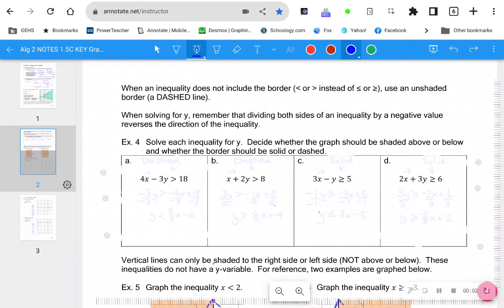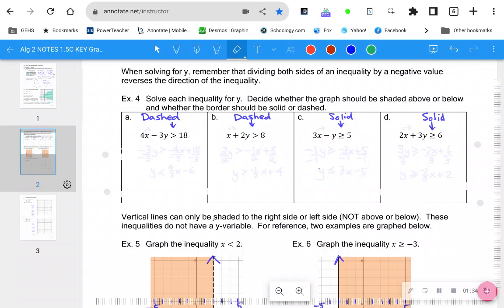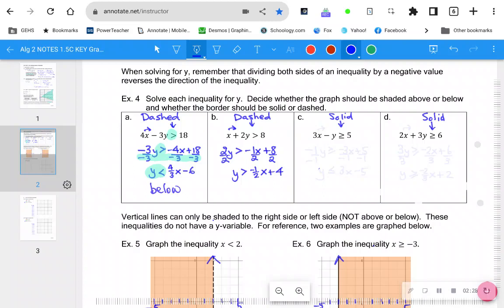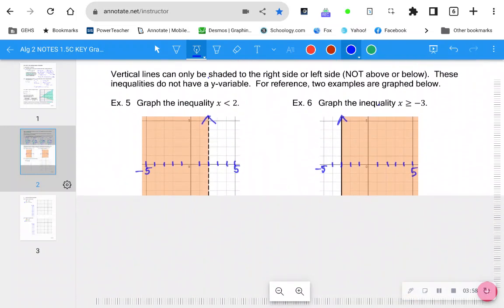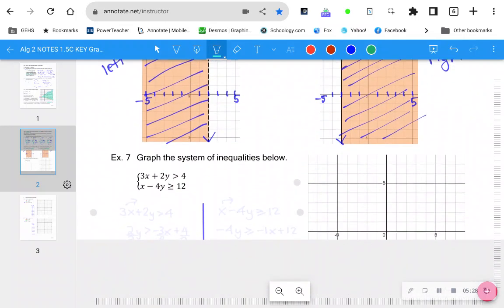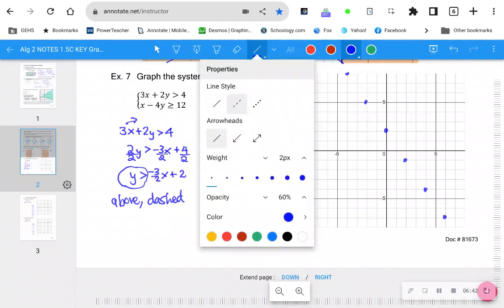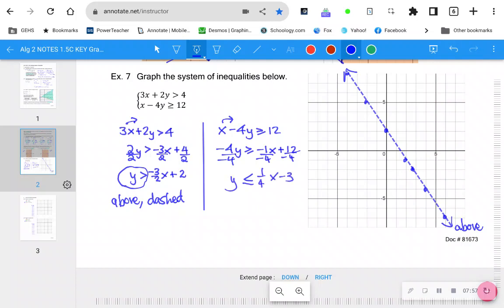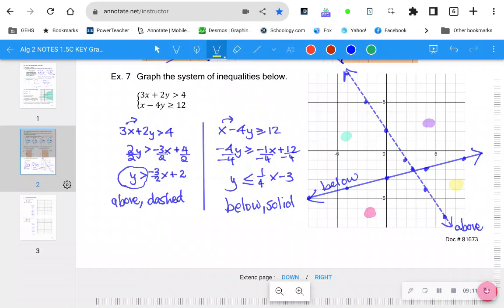Alg 2 Notes 1.5C Solving Systems of Inequalities pg 2 of 3